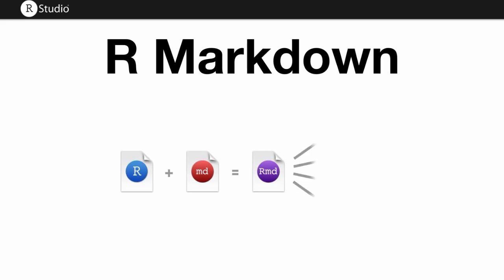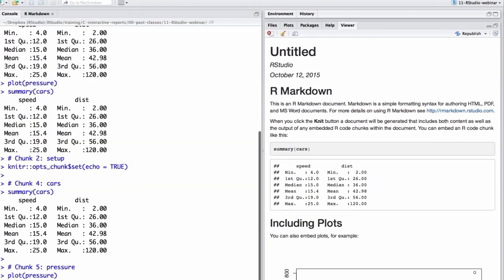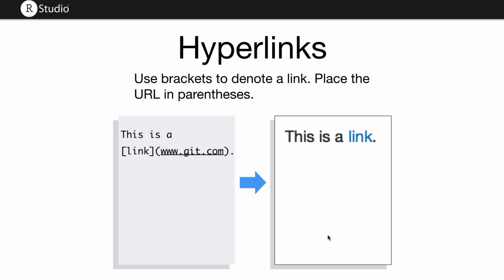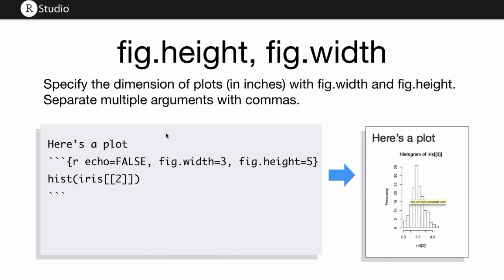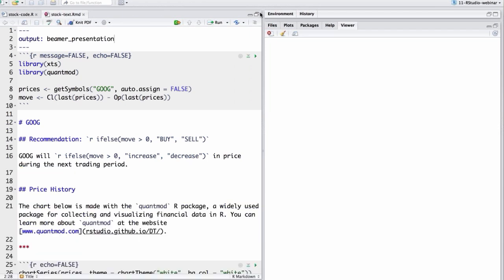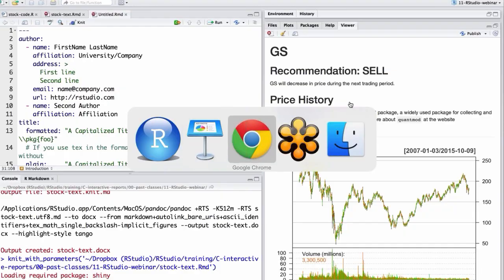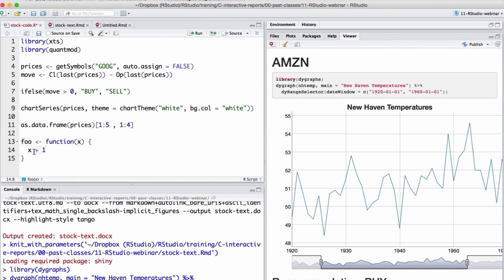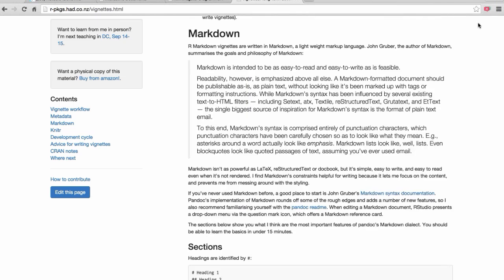Getting started with R Markdown